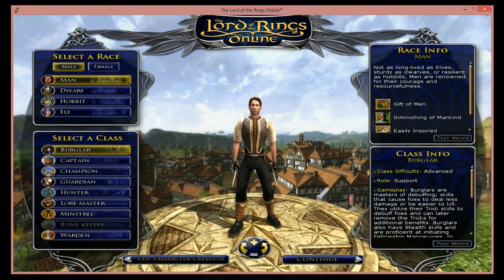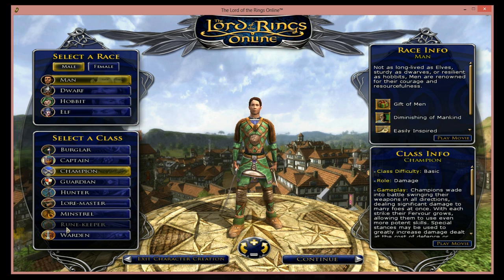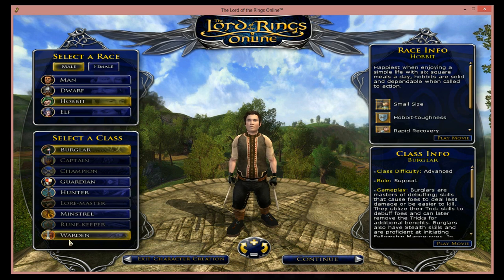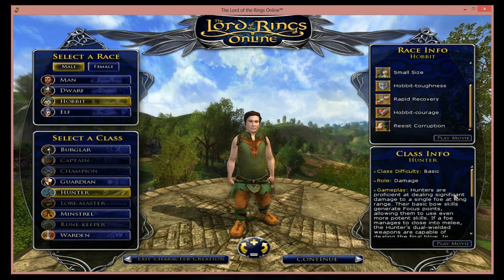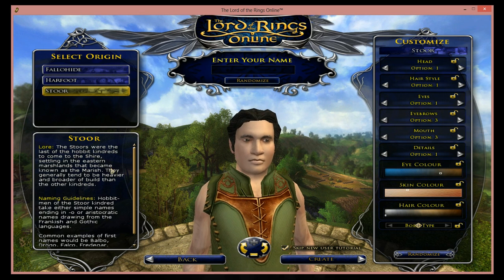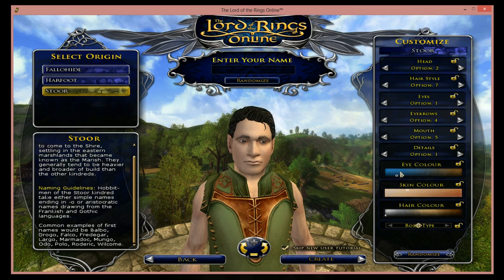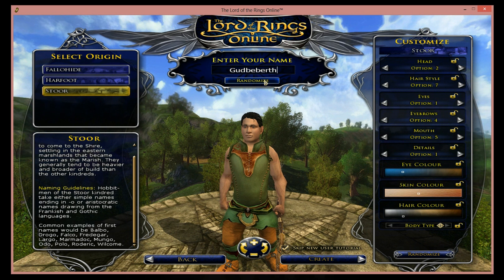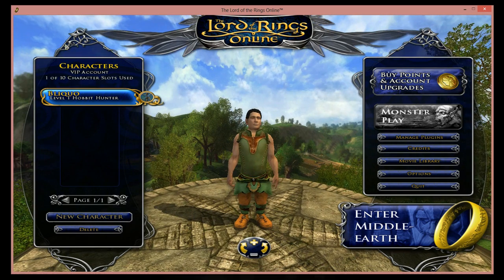Lotro Character Customization / Creation Intro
A short, quick intro to lotro's character customization/creation.